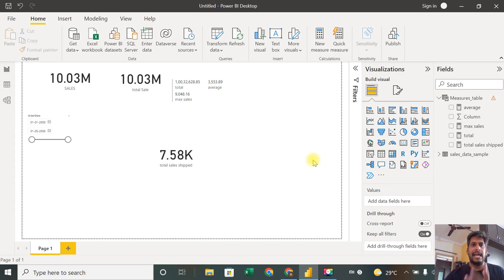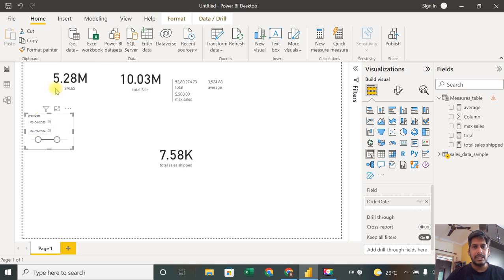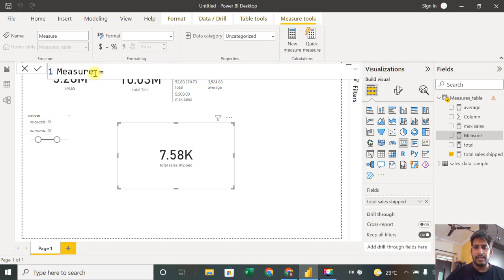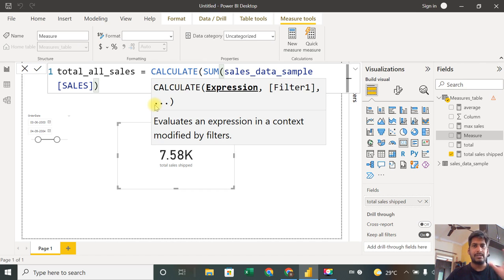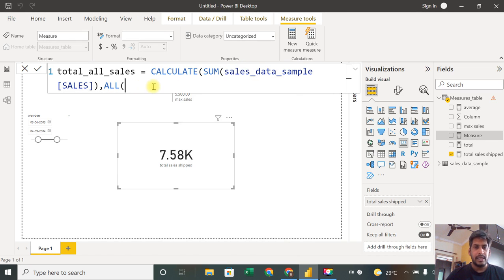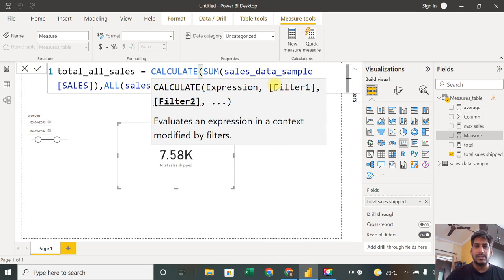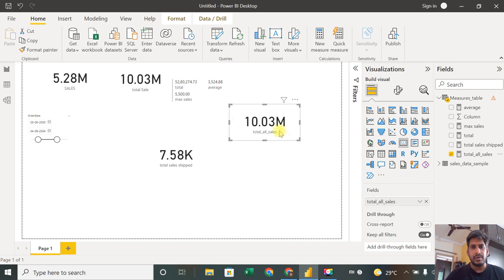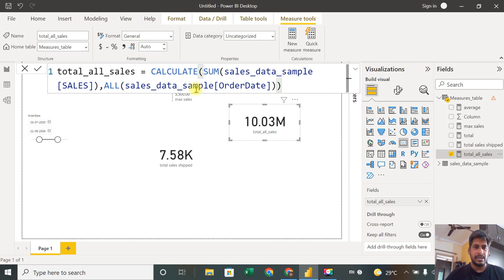4 power BI | Data analysis Expression | DAX | All Function